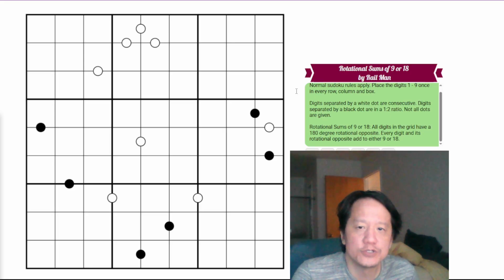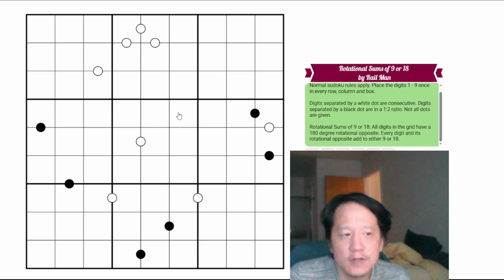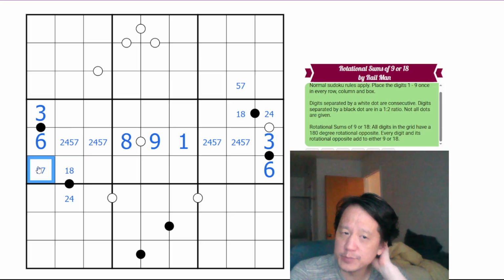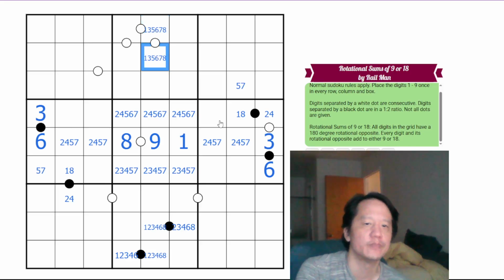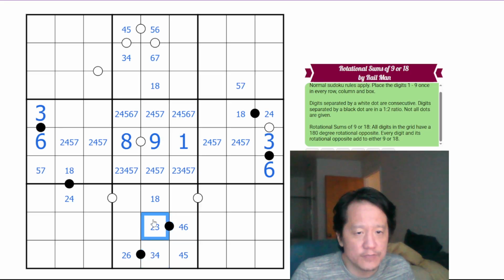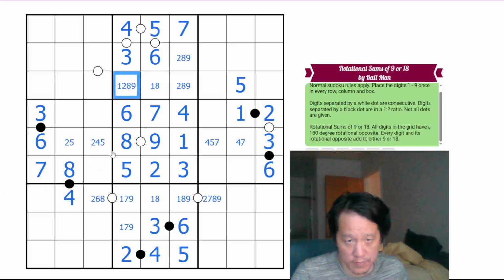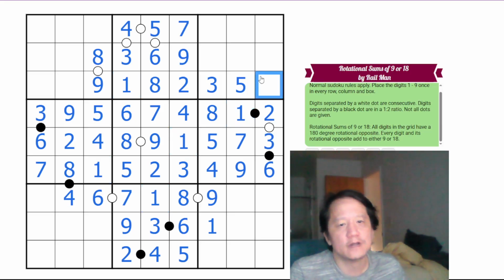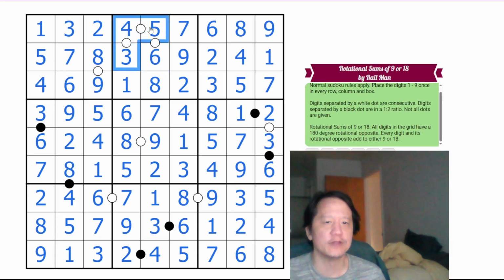Learn How To Sudoku with Rotational Sums of 9 or 18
Play along with Rotational Sums of 9 or 18 by Rail Man